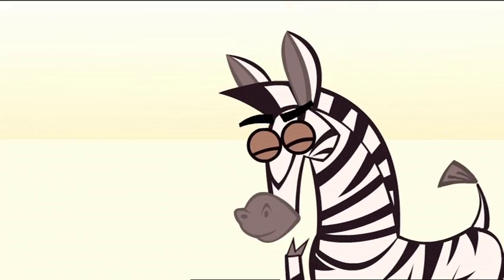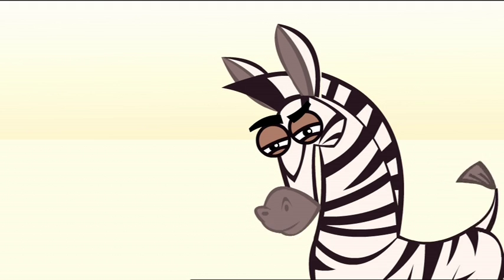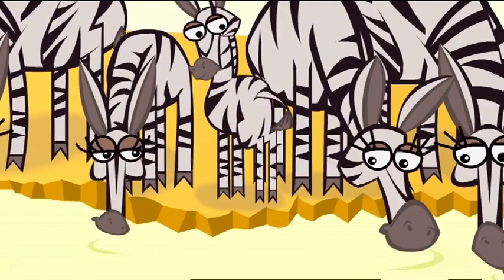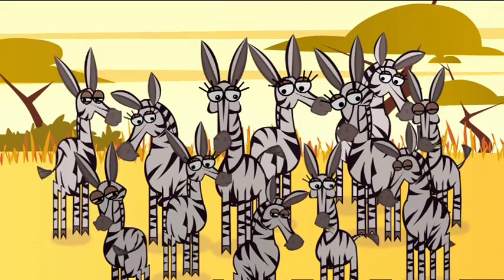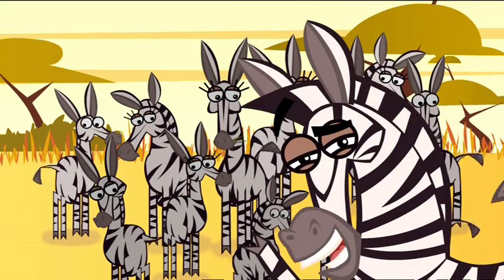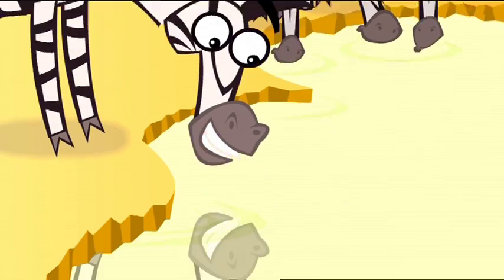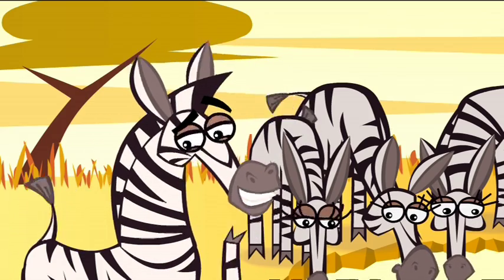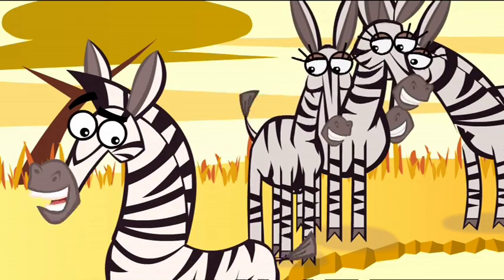I'm a Zebra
I'm an Animal is a colourfully animated preschool series featuring short, funny interviews with animals in their natural habitat. The animals reveal helpful facts and information, while the intrepid camera crew try to deal with their big egos, short-tempers, and zany attitudes.

Targeted at children aged 3-6, this 52 x 2min series was produced by Brown Bag Films for RTÉ and the Irish Film Board, and has been distributed to over 160 countries worldwide.

Produced by Cathal Gaffney
Directed by Darragh O'Connell
Script by Lina O'Connell and Gerald Murphy
Art Design by Nicky Phelan
Voices by Morgan Jones, Roger Gregg and Aileen Mythen
Edited by Seamus O'Toole

Series Title: I'm an Animal
Duration: 52 x 2 min
Year of Production: 2006
Commissioned by: RTE & Irish Film Board